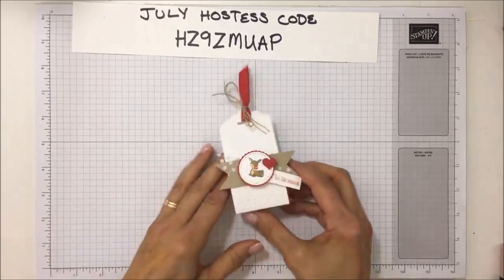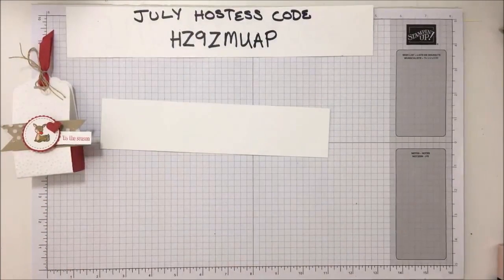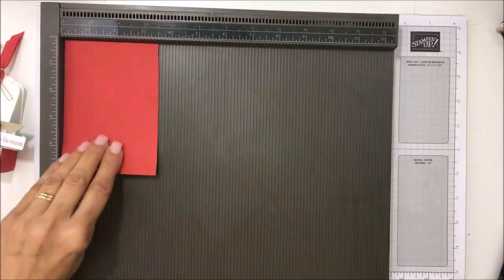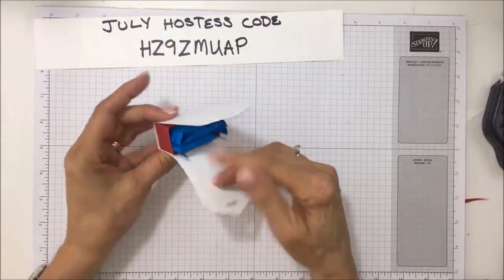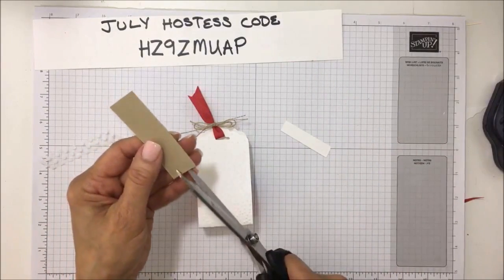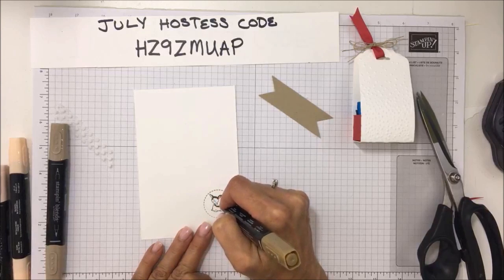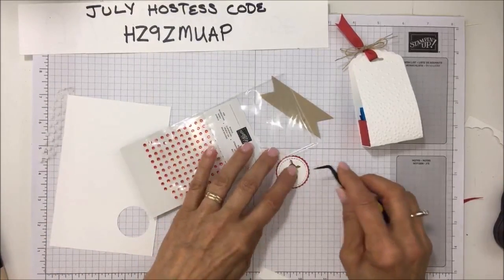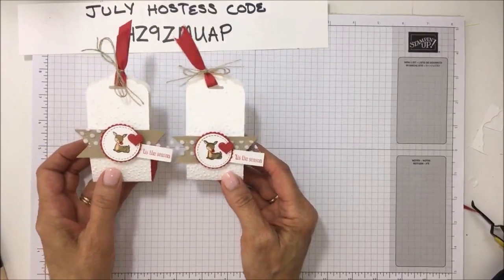FIRST FACEBOOK LIVE REINDEER TREAT HOLDER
First FACEBOOK LIVE! This Live is Finished and has been edited. The prizes are no longer available.

ANGIE